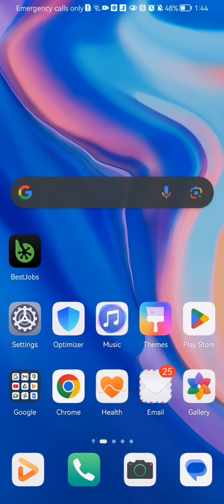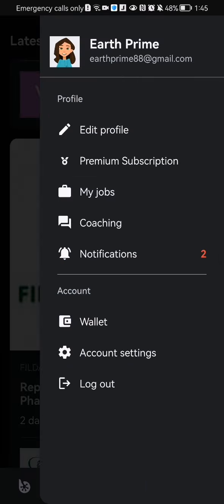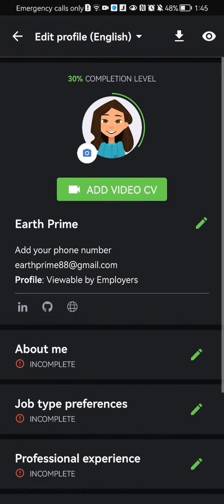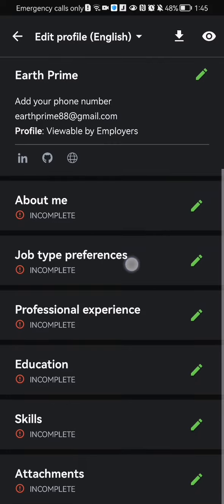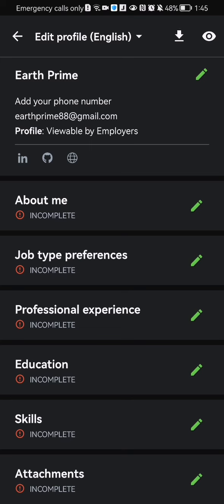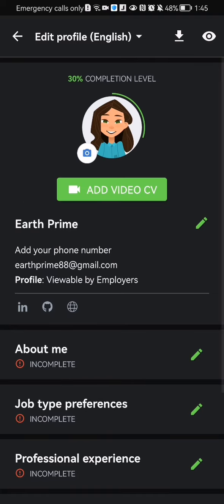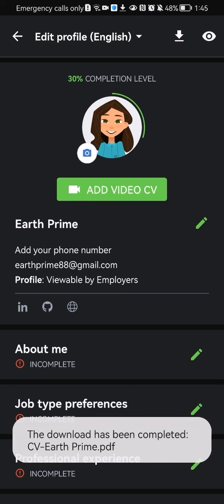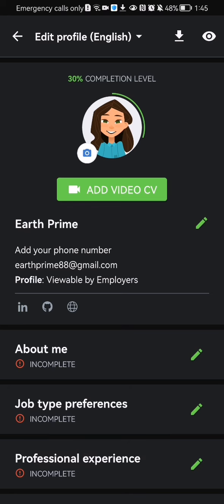How To Download Profile On BestJobs?